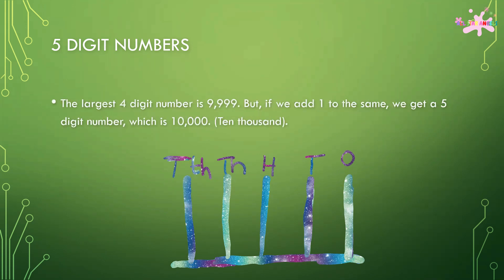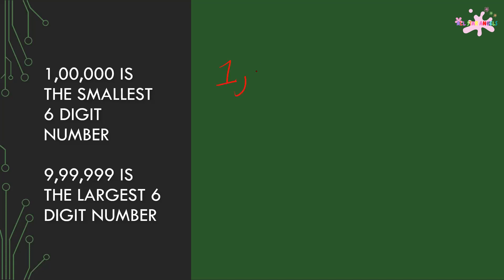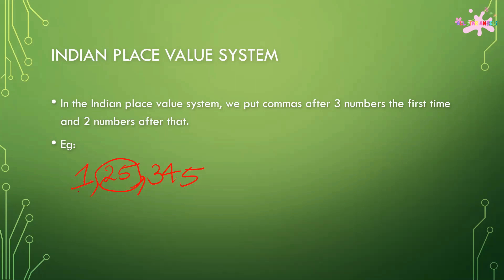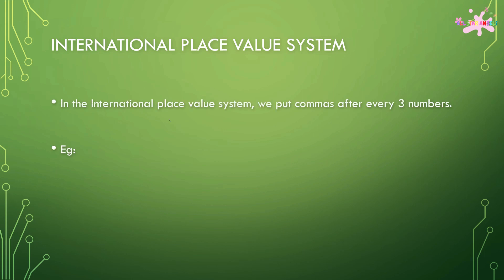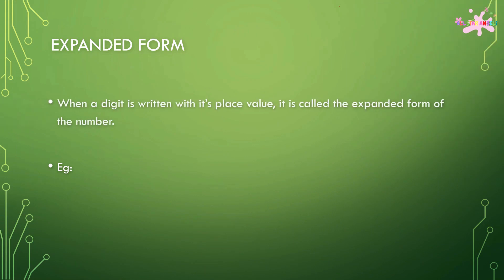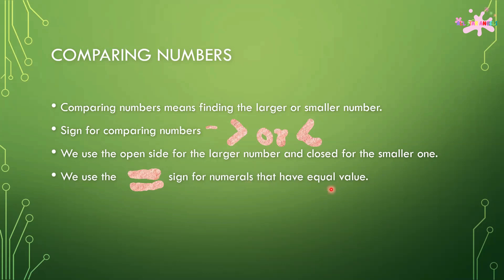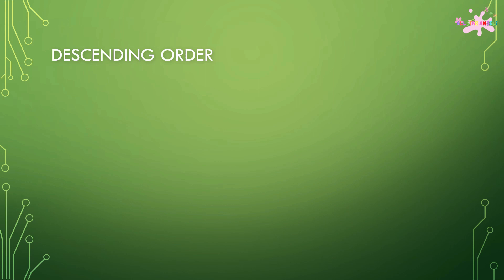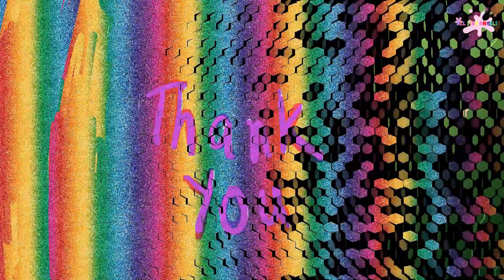NUMERATION (NUMBERS) EXPLAINED FOR GRADE 4 BY IQRA SARFRAZ (CLASSROOM SESSION 1)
This classroom session explains numeration, the numbers in easy words for Grade 4 students.

Chapters:
0:00 Introduction
0:28 We Are Going to Learn About
0:47 5 Digit Numbers
1:33 6 Digit Numbers
2:11 The Place Value Systems
2:34 Indian Place Value System
3:53 International Place Value System
4:52 Expanded Form
5:40 Comparing Numbers
6:35 Ascending Order
7:16 Descending Order
7:41 Successor and Predecessor
8:10 Outro

Recommended Youtube Channel: MyTravelTales
Recommended Youtube Channel: Dr Shazia's Classroom
Recommended Youtube Channel: All Star Angels

Thank you for sharing this video with family and friends.